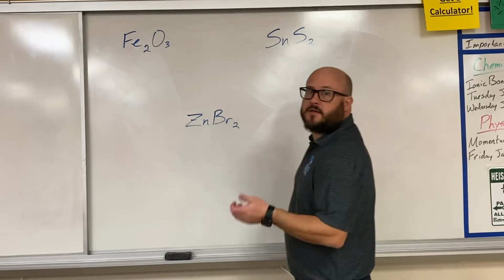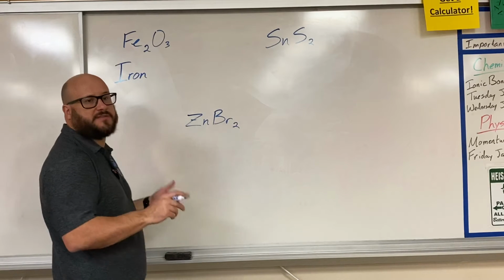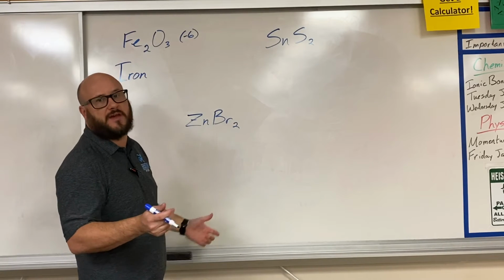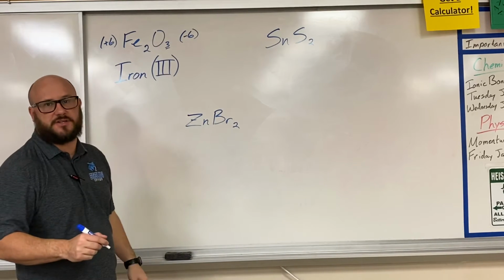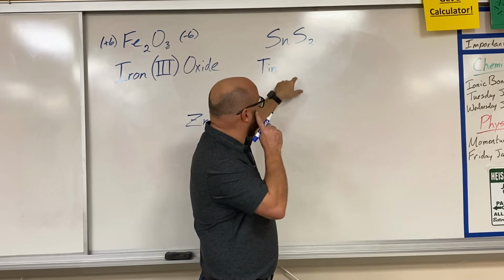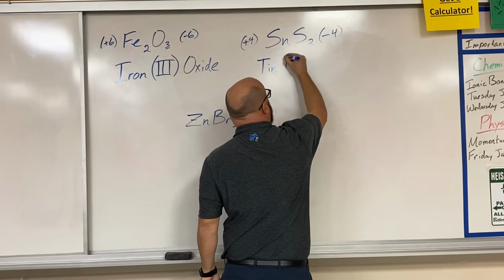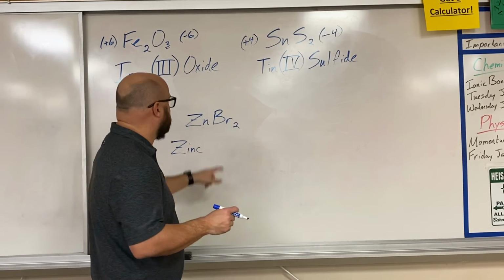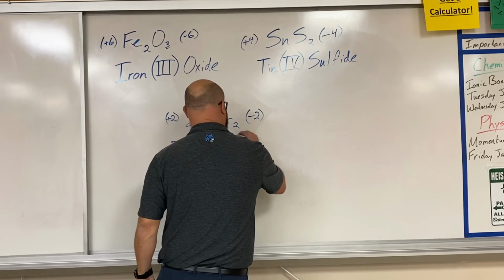How to Name Transition Metal Ionic Bonds